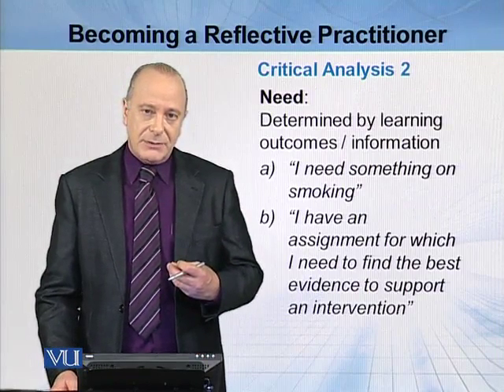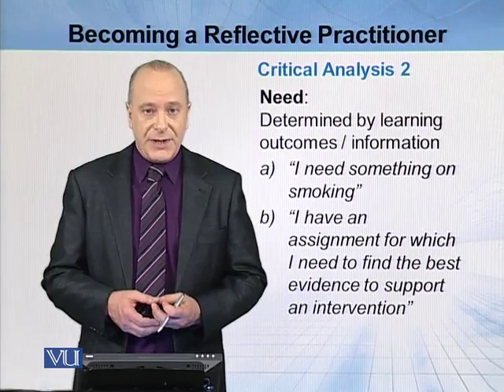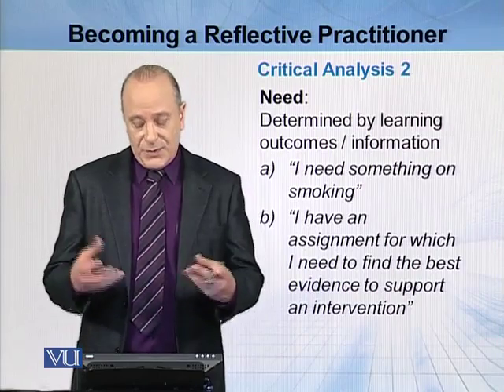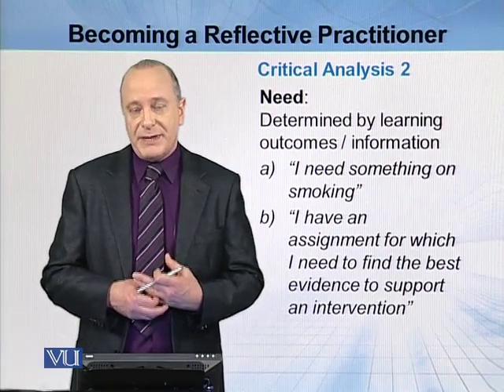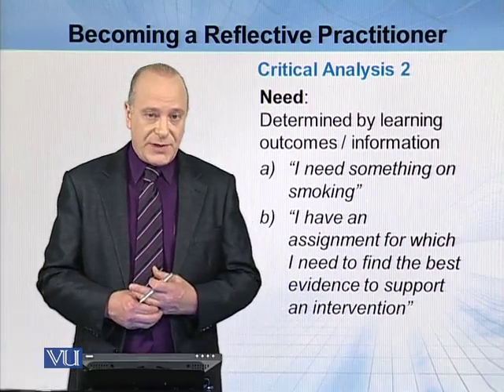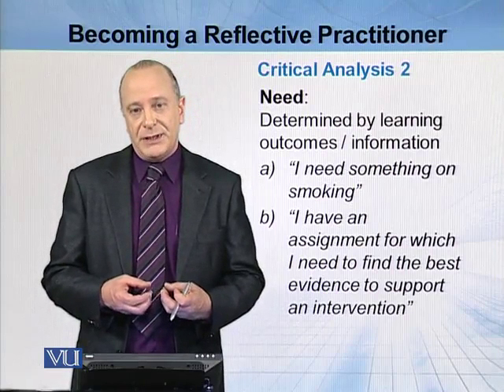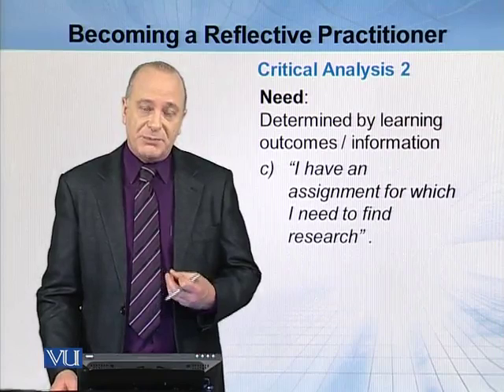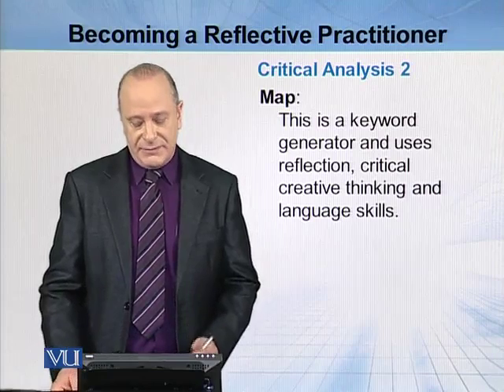EDU406_Topic125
Topic: 125